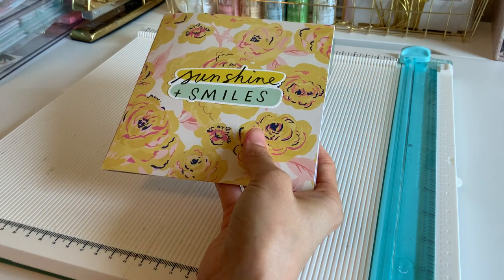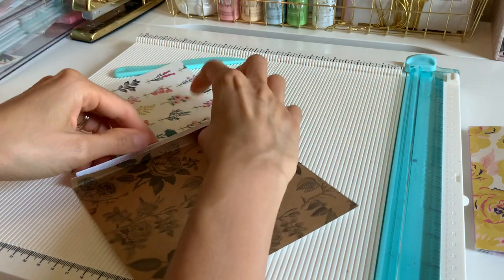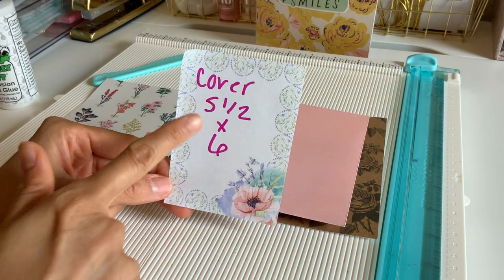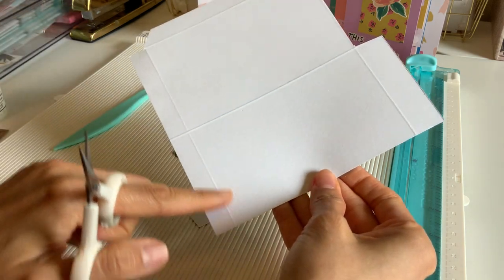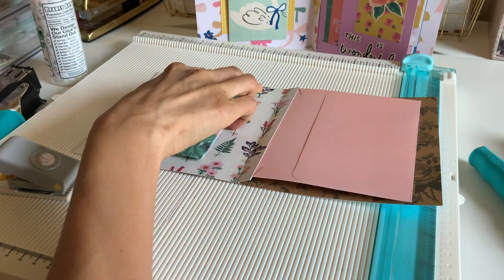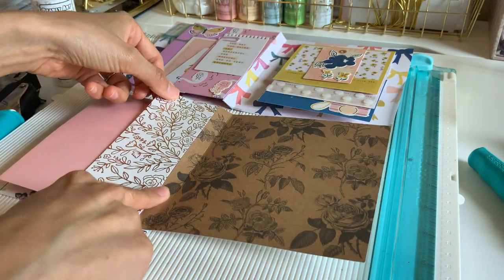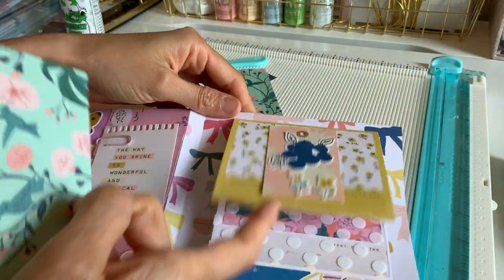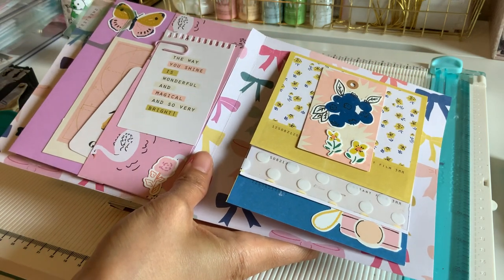Easy Flip book Tutorial for Flat-mail with Envelope Pocket!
Hi Everyone!

 First off (Memorial Day 2020) 🇺🇸
Thinking of all those who lost their lives for the freedom we have today. This is why I’m able to do these things I love on YouTube.  Thank you will never be enough. We will be lighting sparklers ✨ tonight in memory of them xo

On the lighter note I’m half way done with my craft room and snuck in this fun Flip book album! I hope you enjoy it! It’s really easy, quick, fun! I linked the A2 envelope tutorial below too!

A2 Envelope tutorial

Paper

Ephemera